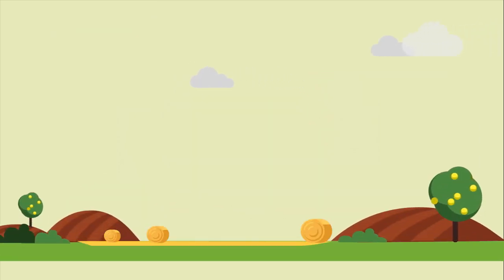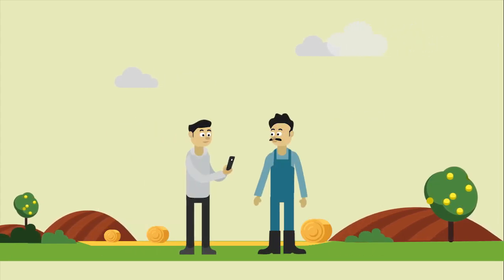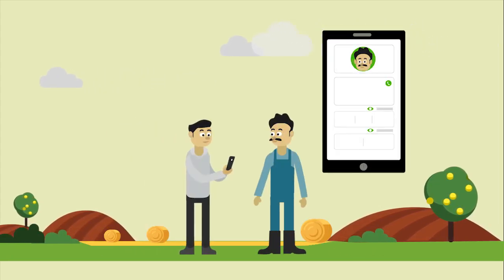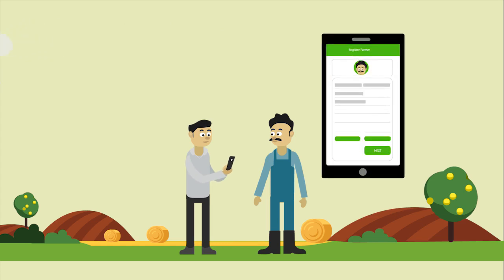Solution for Agri-input Companies using Demo Farms (Seed & Agrochemicals)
CropIn’s AgTech platform has enabled numerous seed and agro-chemical manufacturers globally to digitise farmlands to achieve cost-effective and smoother farm and business operations that result in higher productivity and profitability.

Using CropIn’s mobile application, Field Staff can capture on-field data to track application of agri-inputs or gather critical information on the growth of a seed variety, for further R&D.

They can also can leverage the intelligence collected from farms to design customized farmer engagement programs that support farm training, learning and awareness, which in turn ensures a higher productivity and a stronger relationship with growers.